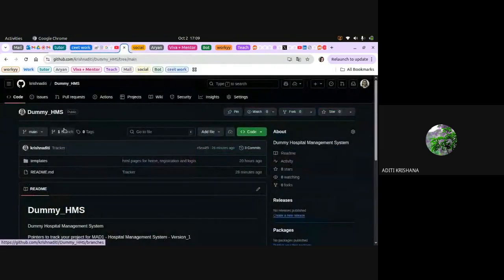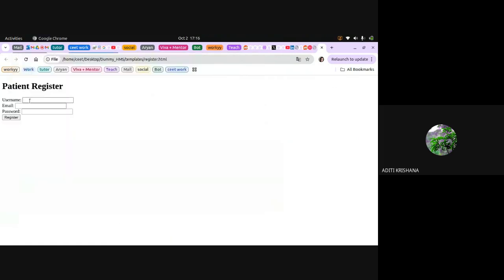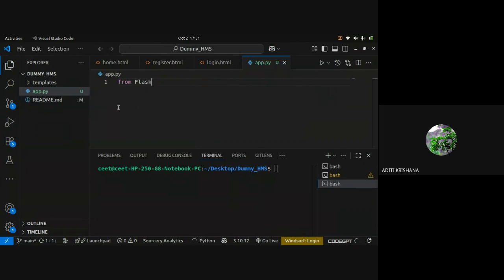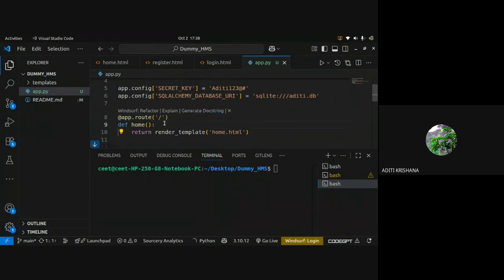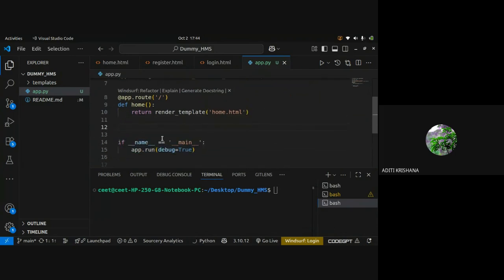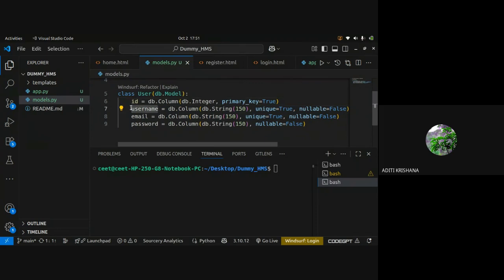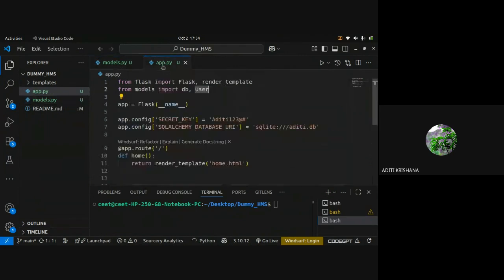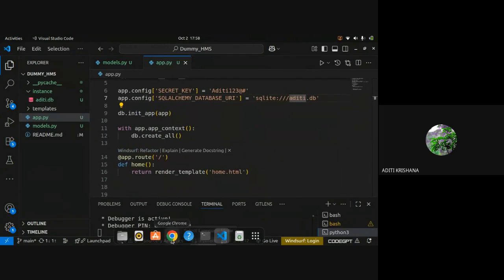S2 ntp zpvq dwd 2025 10 02 17 07 GMT+5 30